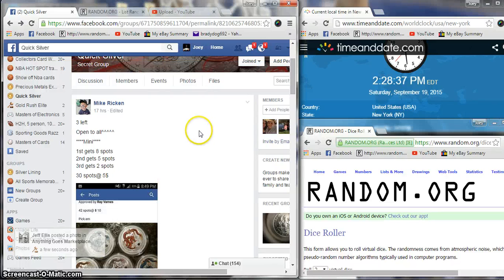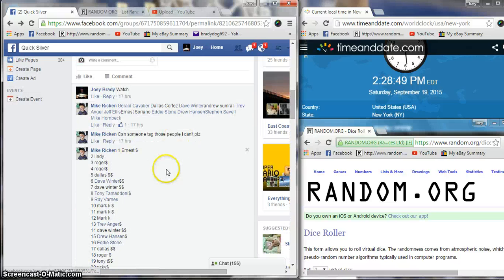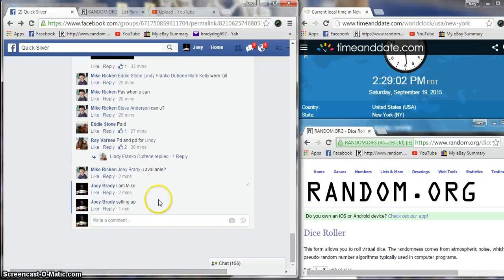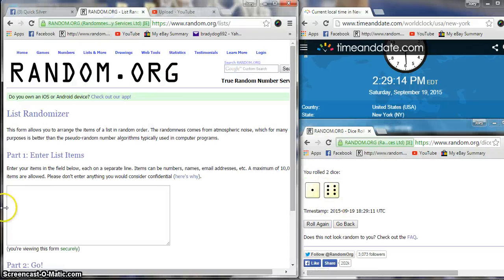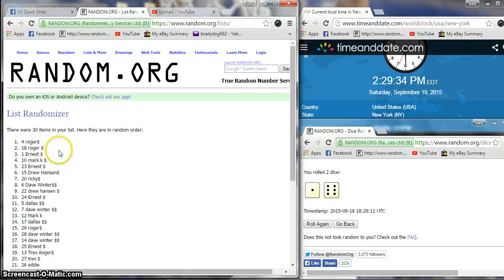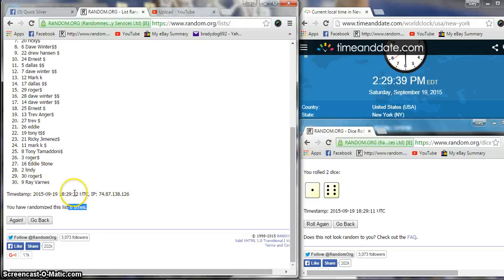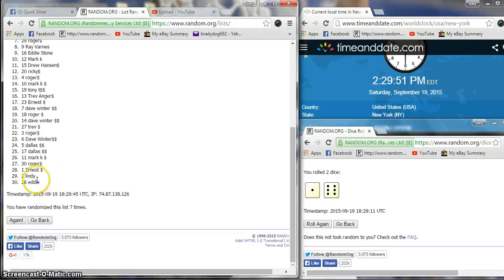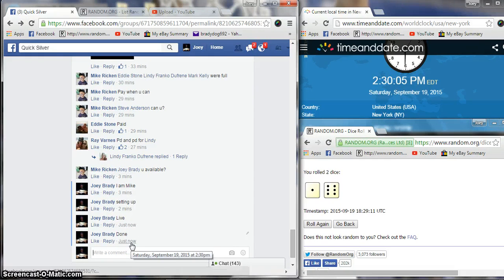Mike Rickens Mini for final 15 spots in the Dragons